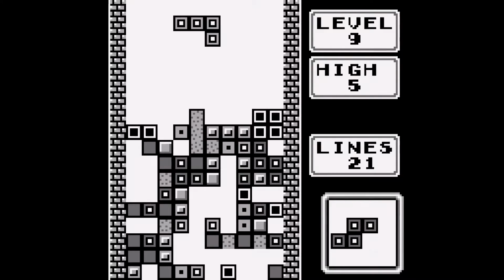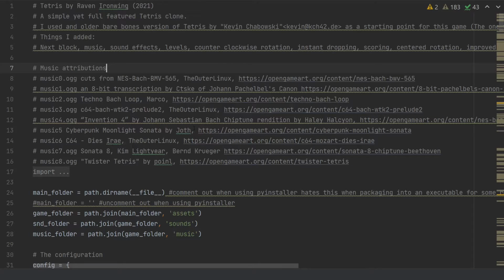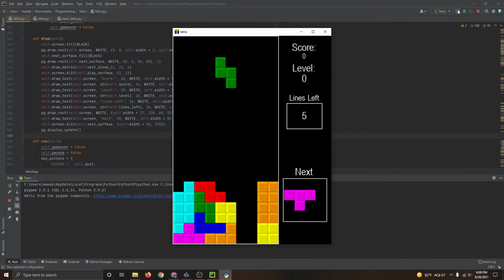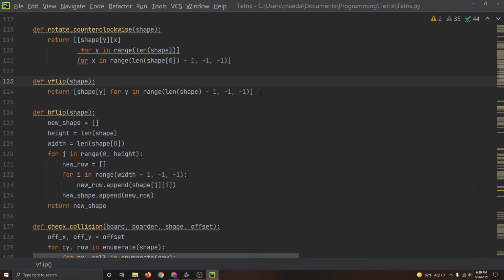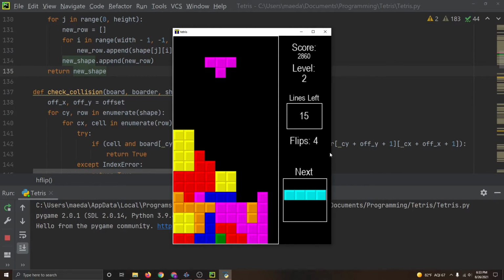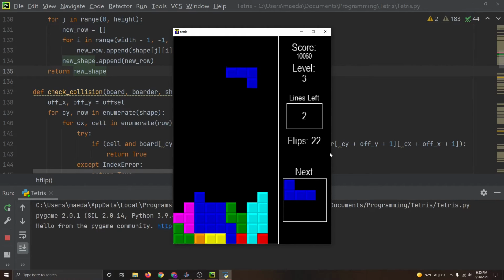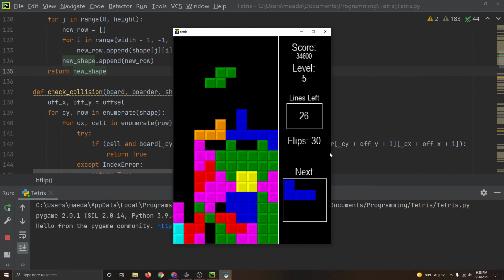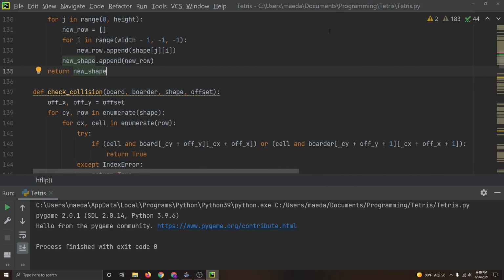Tetris, but You can Flip the Blocks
Do you ever get sick of having the wrong orientation of the L and S tetrominos? I do, that's why I made my own Tetris where you can flip them horizontally or vertically. Enjoy a more relaxing Tetris experience.

I used Python 3 and Pygame 2.